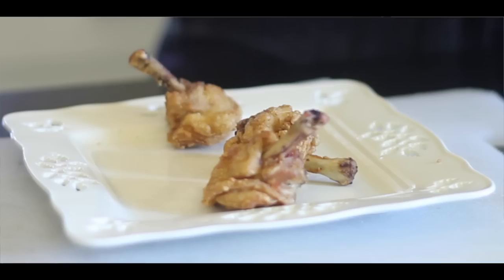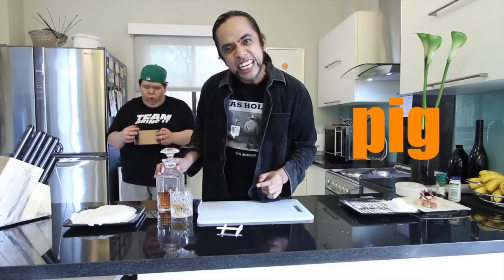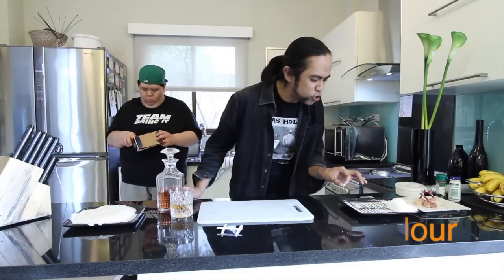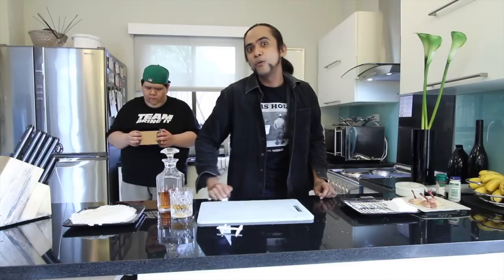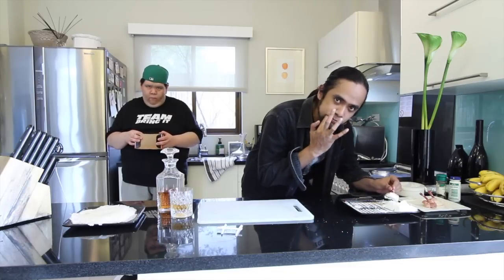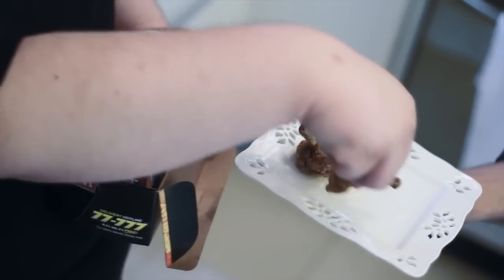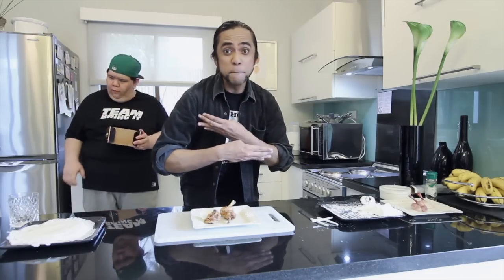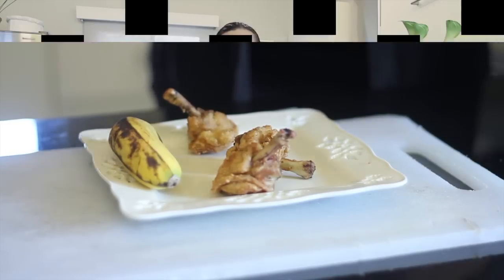Feeling Delicious with Ryan Rems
Feeling Delicious is a new cooking show with the green expert Ryan Remserita and his sidekick Billie.